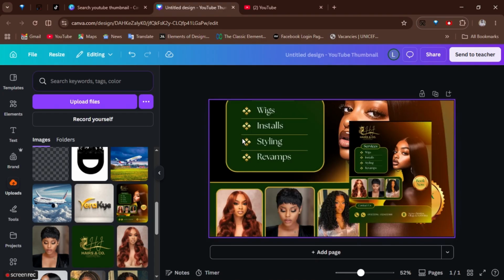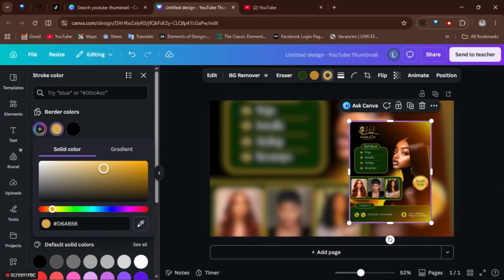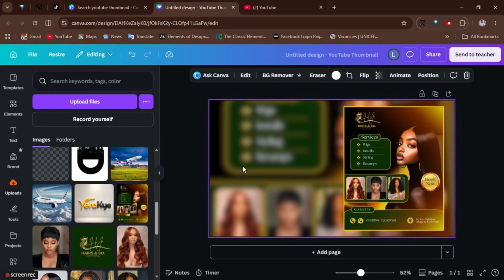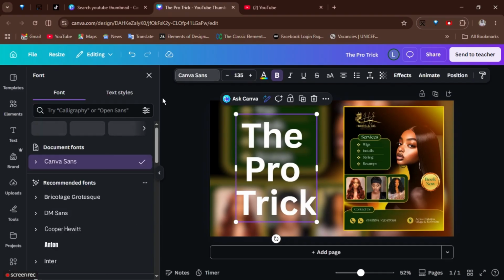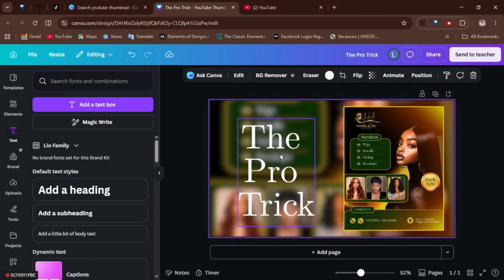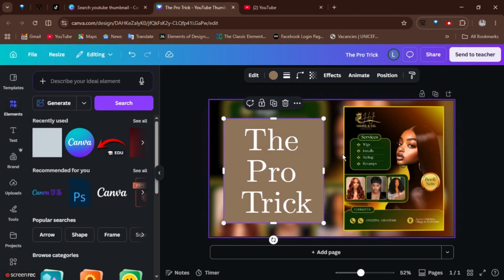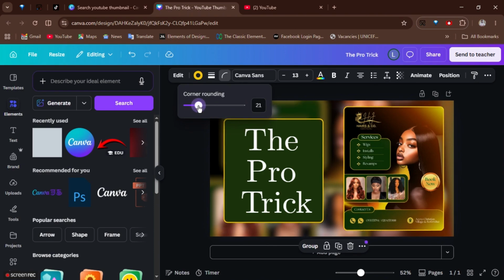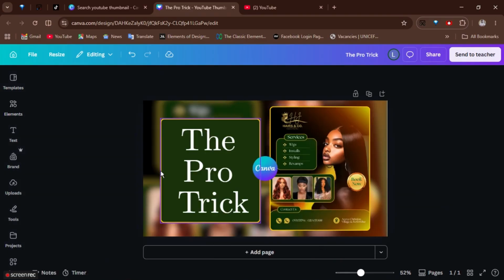How To Make Clickable Thumbnails in Canva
Learn how to design clickable thumbnails in Canva that attract more views and improve your YouTube performance. This video shows a simple step by step method to create clean layouts, strong text, and eye catching visuals using Canva tools.

You will see how to choose the right background, place text for fast reading, and adjust contrast so your thumbnail stands out on mobile screens. These small changes help your videos get more clicks and better reach.

If you create content for YouTube Shorts or long videos, this method helps you keep a consistent and professional look across your channel.